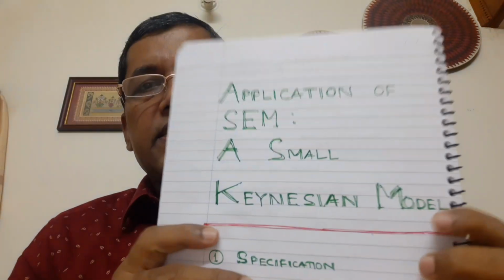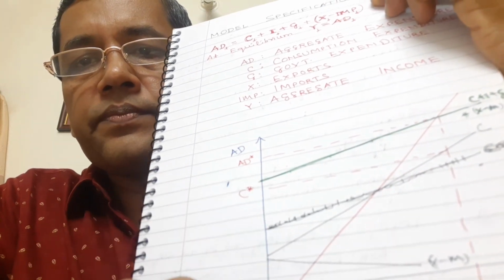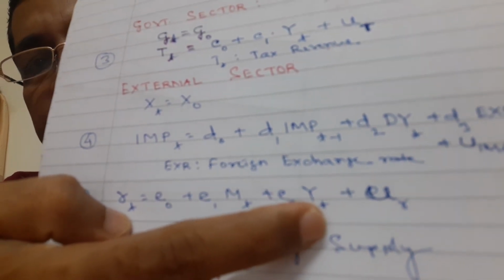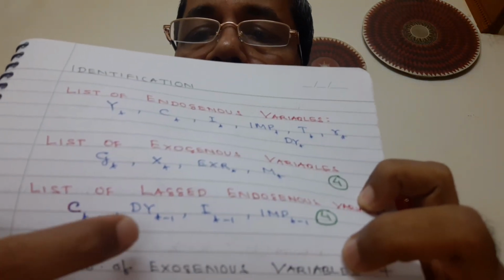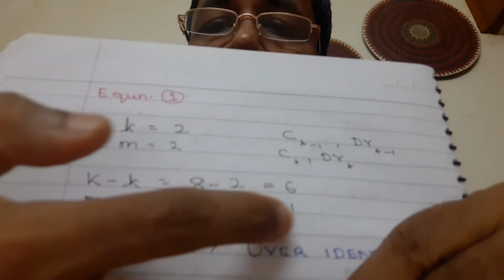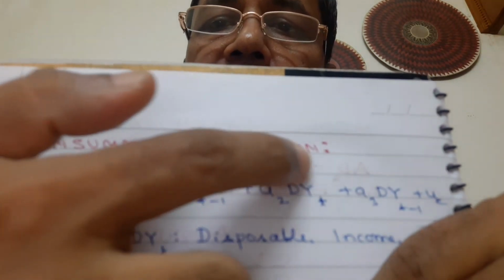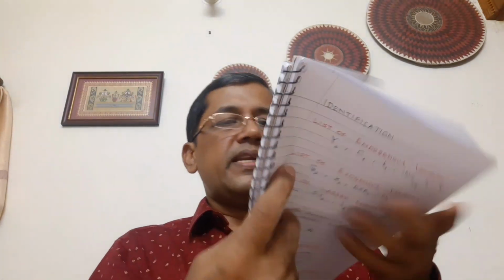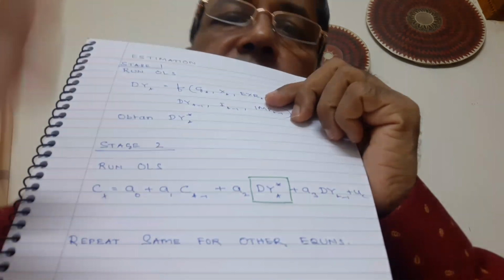Application of SEM to a Simple Keynesian Model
Simultaneous Equations System Estimation